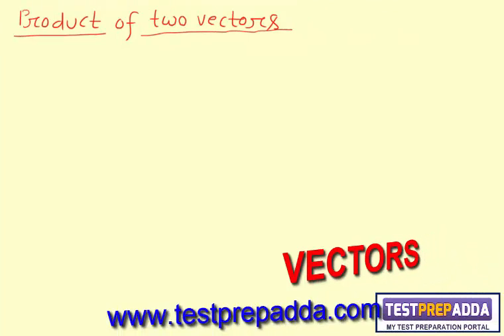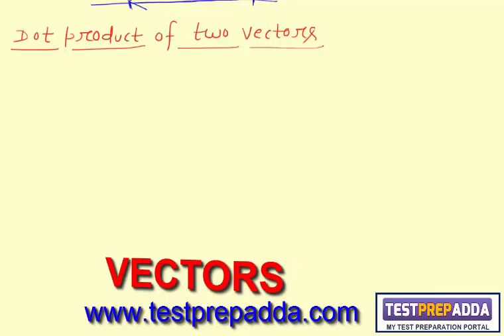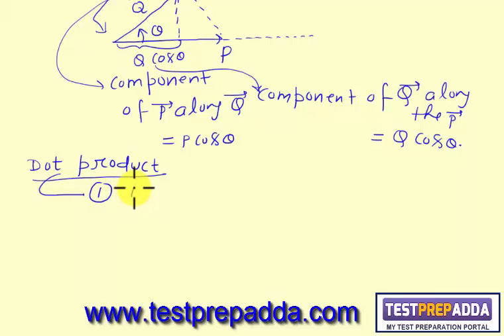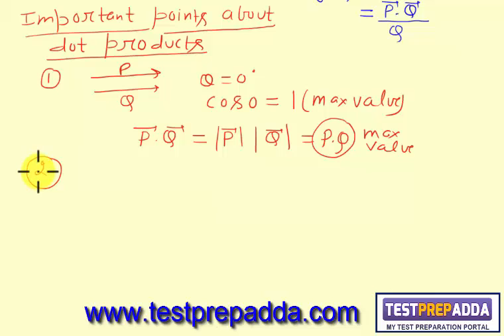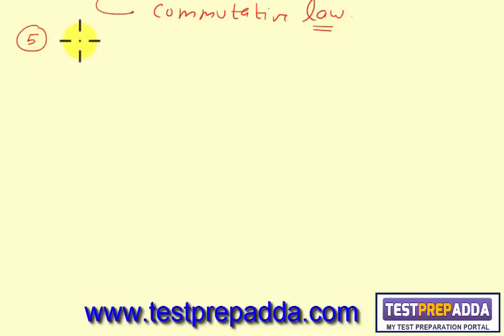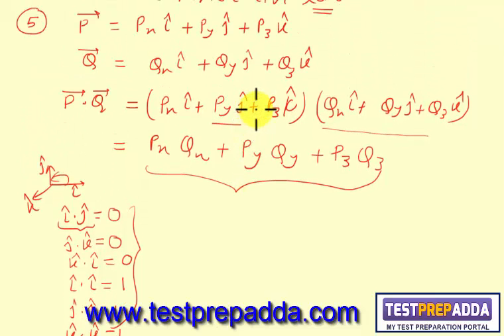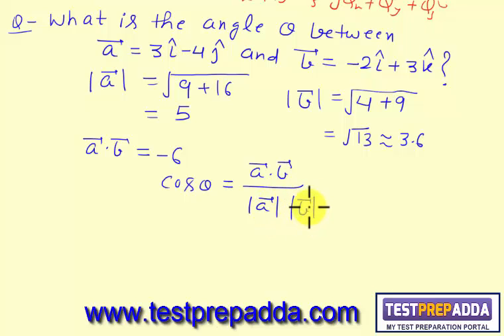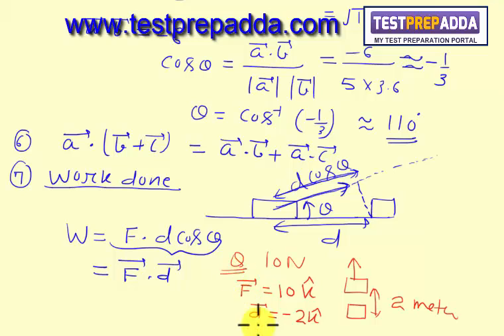PHYSICS VECTORS Lesson 5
Topics: Dot Product of two vectors and important points related to Dot product.